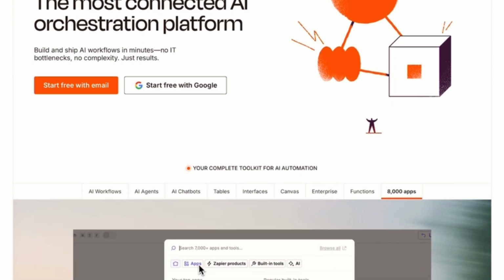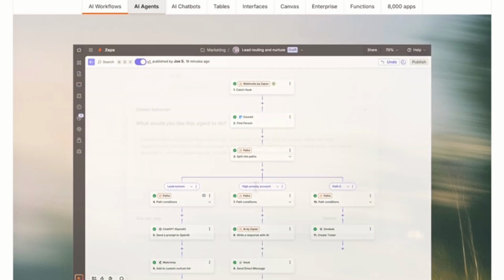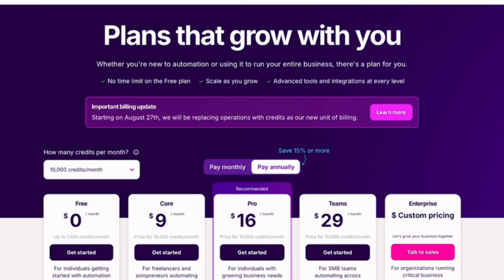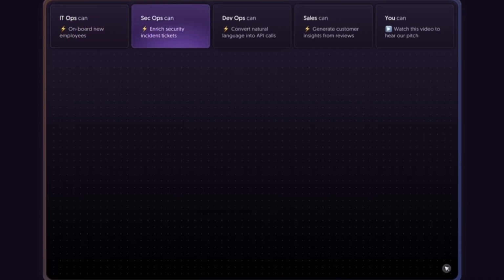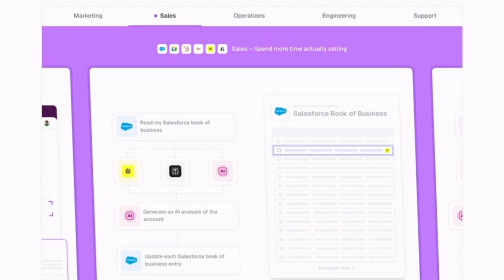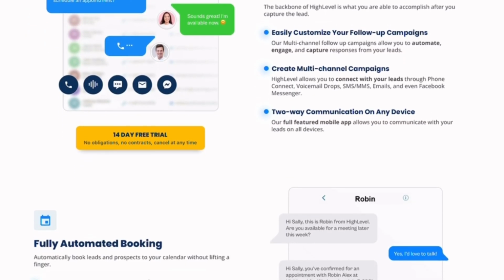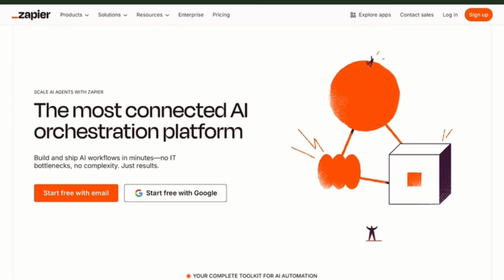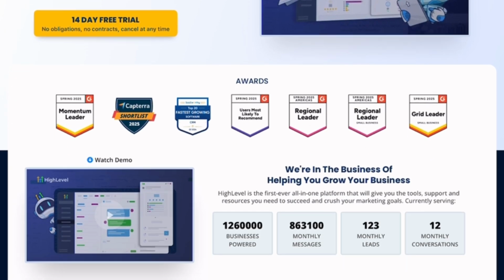Make.com vs N8N vs Gumloop vs Gohighlevel vs Zapier | (2025) Which Is The BEST Tool To Use Now?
A clear, real-world comparison of Make’s visual scenarios and routers, n8n’s open-source self-hosting and custom nodes, Gumloop’s AI/agent workflows, GoHighLevel’s all-in-one CRM + funnels/email/SMS, and Zapier’s massive app catalog and ease-of-use 🤖⚡ I test triggers/webhooks, data mapping, branching, error handling/retries, scheduling, LLM steps, analytics, security, and cost so you can automate faster in 2025.

When Make wins: complex branching, arrays/iterators, robust SaaS connectors, quick build-to-prod

When n8n wins: self-host, privacy/PII control, custom code/nodes, low TCO at scale

When Gumloop wins: AI agents, document/Q&A automations, lightweight data flows

When GoHighLevel wins: lead capture → CRM → email/SMS → pipelines in one place

When Zapier wins: speed to first automation, widest integrations, team handoff

Best stack: n8n (orchestrator) + Make/Zapier (connectors) + GHL (CRM comms) + Gumloop (AI steps)

Key checks: rate limits, task/run pricing, audit logs, secrets, GDPR/HIPAA, SLAs, vendor lock-in